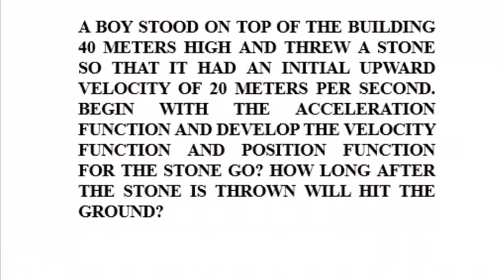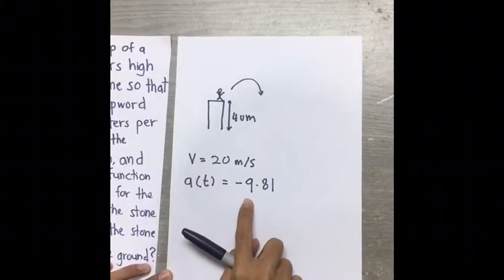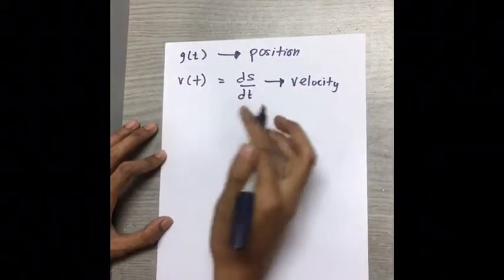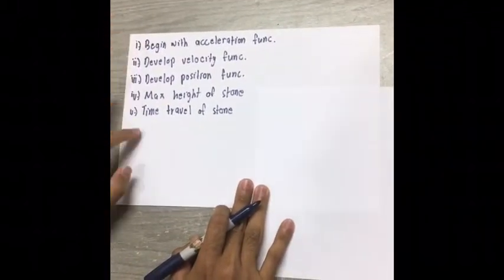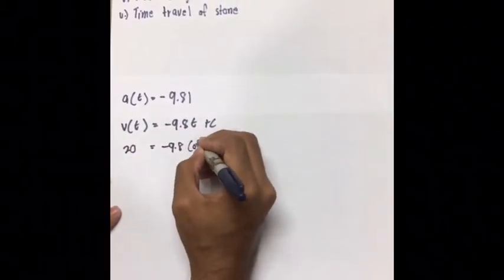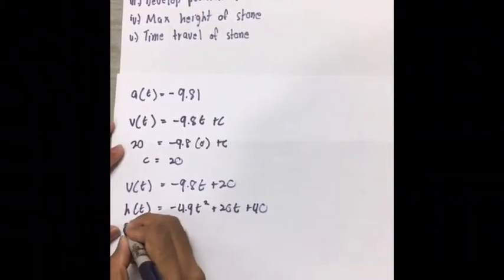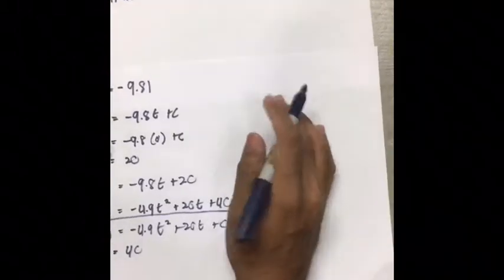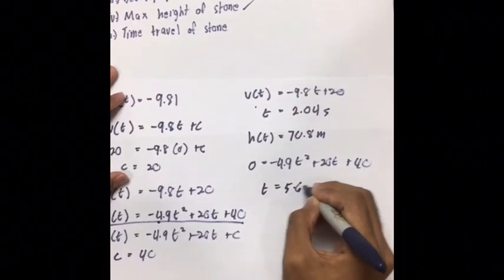Falling body diagram for calculus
Civil Engineering Mathematics 2 group project